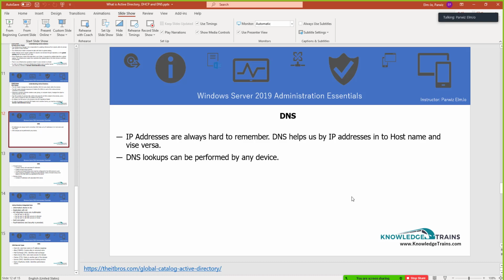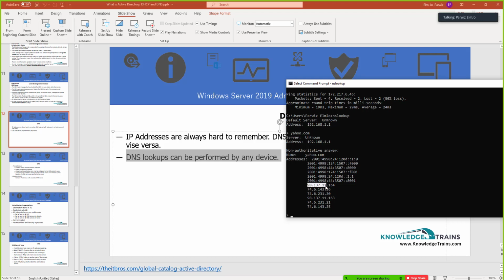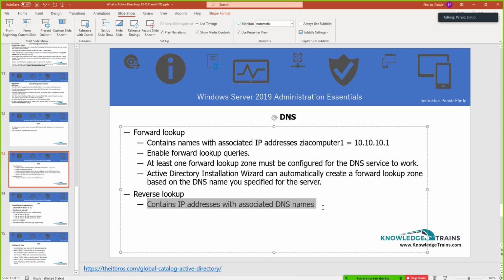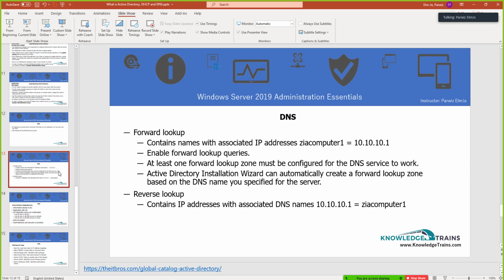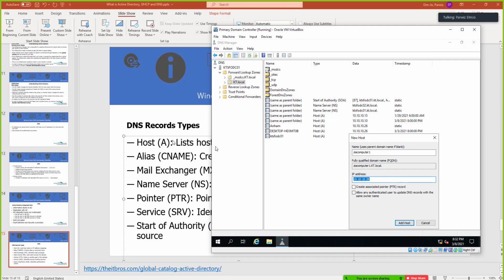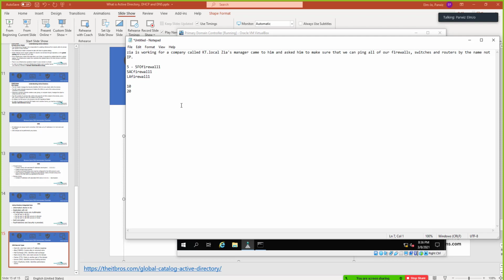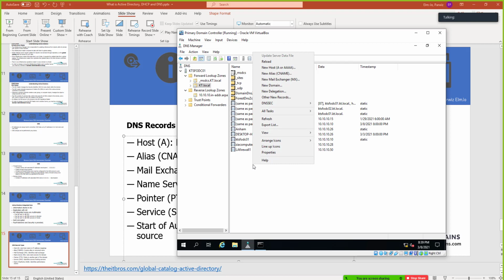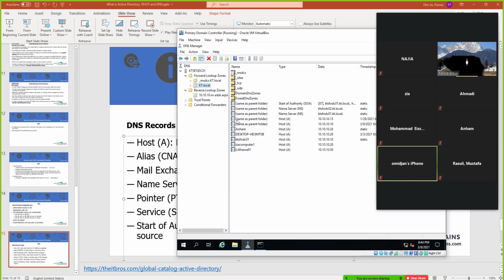Day# 19 Working with DNS Server